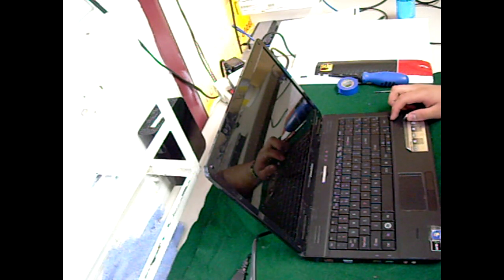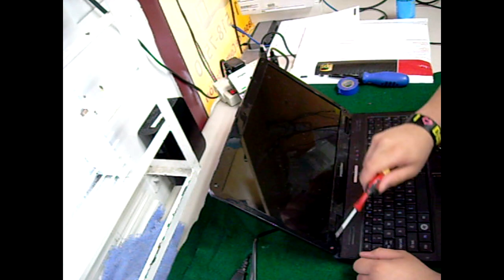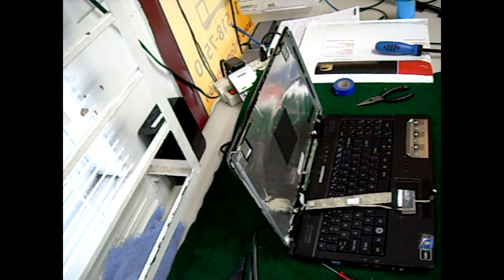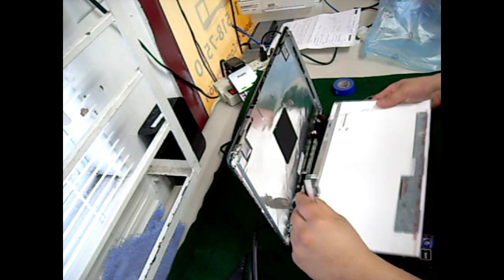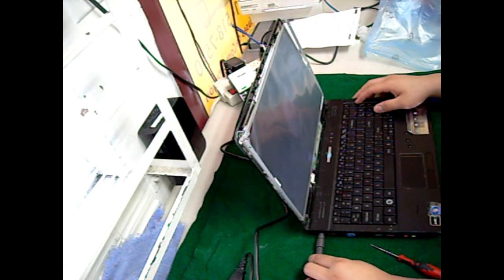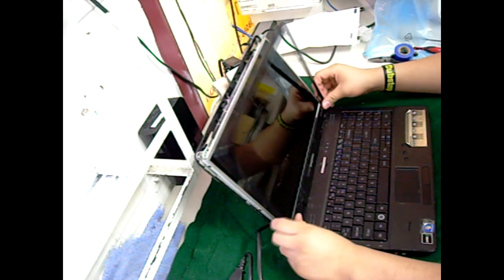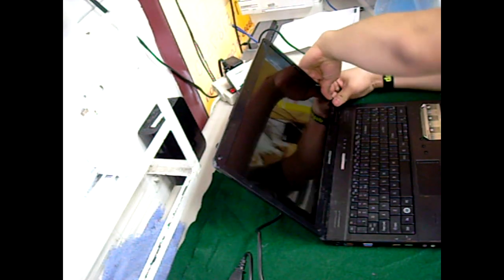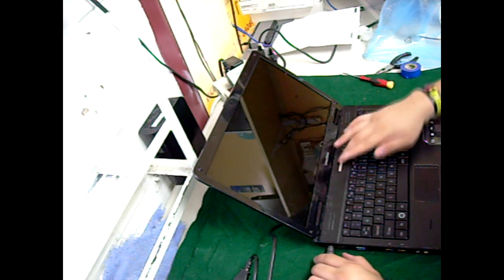Emachine e627 Screen Replacement Tutorial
for the same model, then follow the instructions in the video.